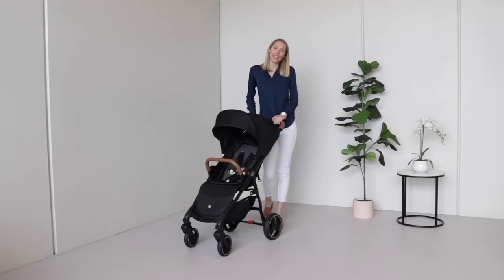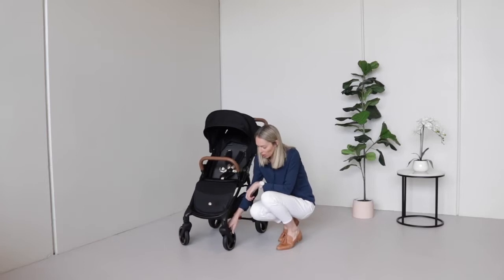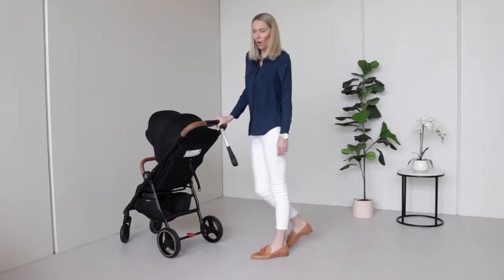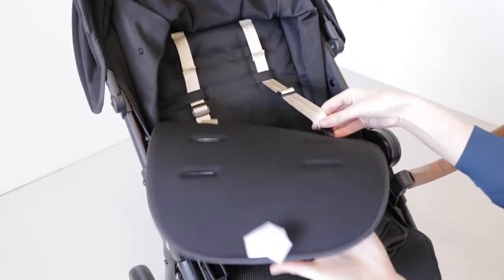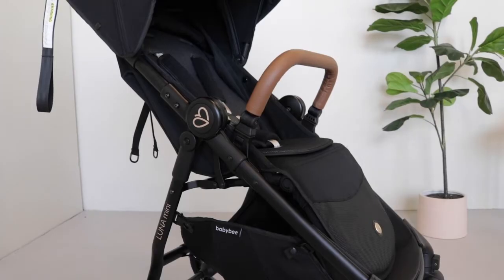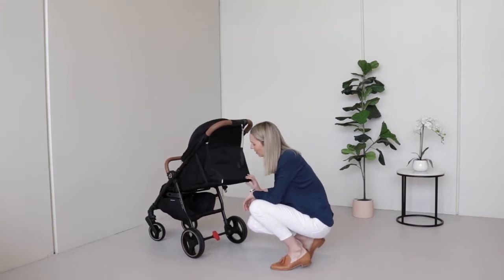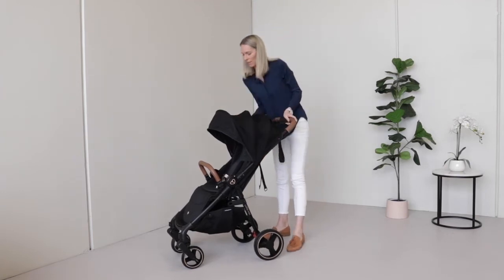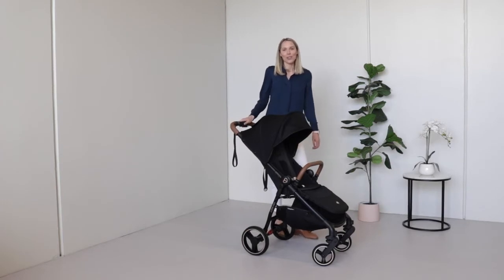Using The Babybee LUNA Mini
Get the most out of your new stroller with this easy how-to!